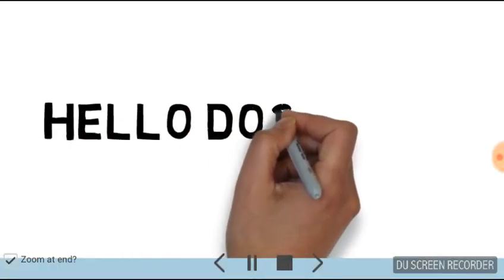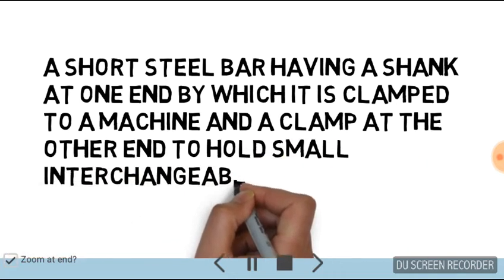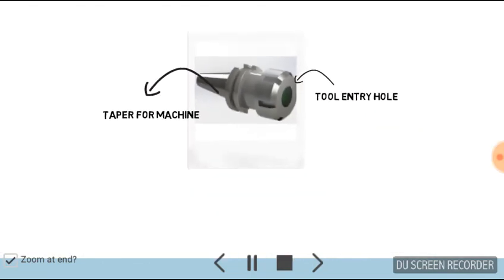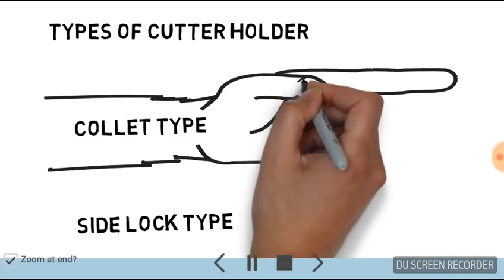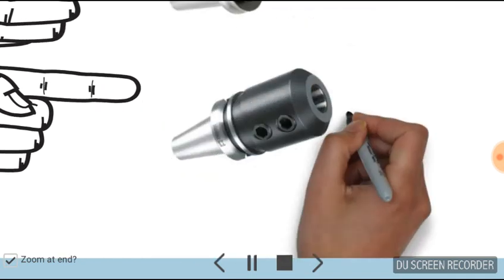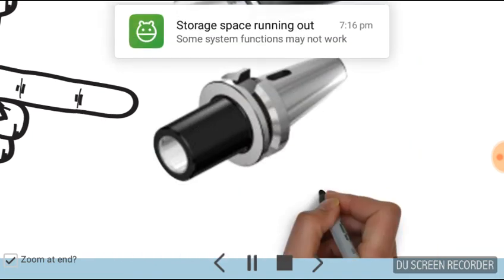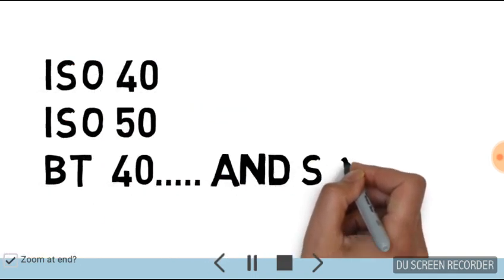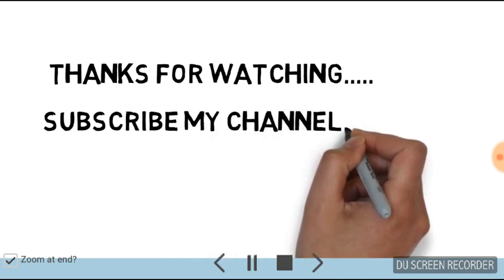What is tool holder and its types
EASY UNDERSTANDING OF MACHINE DESIGN WITH SIMPLE ENGLISH.